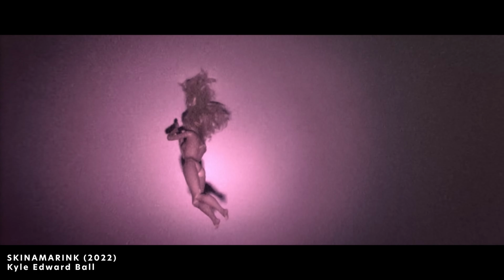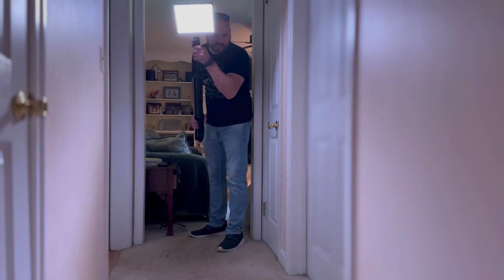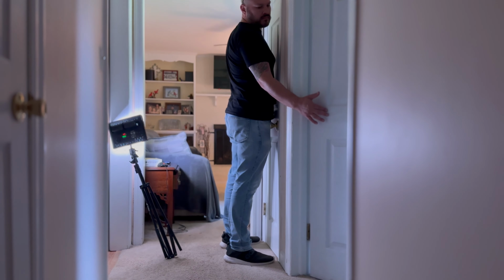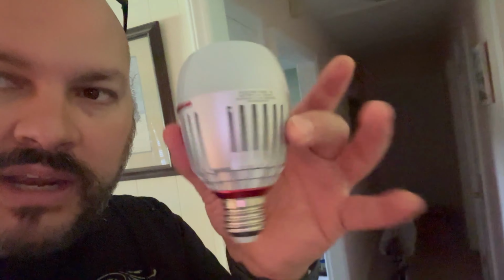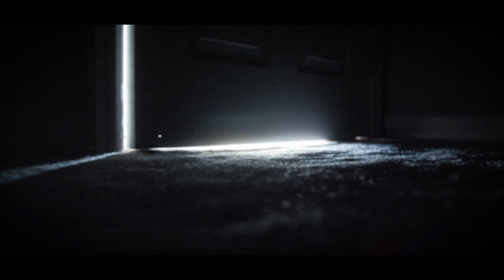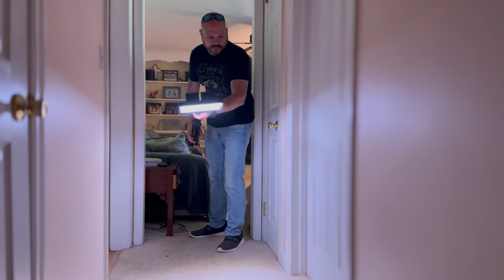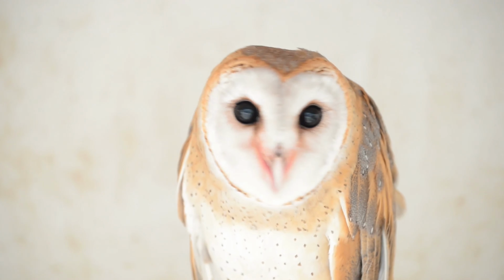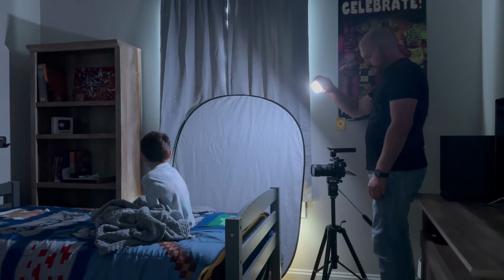Trying to Make Lo-Fi & Analog Horror Films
Discover the eerie magic of lo-fi analog horror and how to create unsettling, nostalgic visuals that tap into deep psychological fear. In this video, I break down the techniques behind this unique subgenre—from VHS textures and retro audio design to framing, pacing, and analog-style editing. Learn how to evoke dread and unease using simple tools and creative choices that don’t require a big budget. Perfect for horror filmmakers, experimental creators, and anyone drawn to the disturbing beauty of lost media and analog aesthetics.

X (formerly Twitter)

🛒 CAMP FILMS DIGITAL STORE (ASSETS & RESOURCES FOR FILMMAKERS)

📸 MY GEAR LIST

🙋‍♂️ ABOUT ME:
Hello, my name is Ryan Camp, and I LOVE to tell stories! I've been writing music and making movies since I was a teenager. I started out borrowing my grandmother's HD camcorder to make little movies with my friends, and over the years, my passion for filmmaking has exploded! After college, I started a video production company in my home state of North Carolina and eventually began making YouTube videos to share my passion with others, teach from my mistakes and successes, and become part of a wonderful community of like-minded creatives!

Love,

Ryan